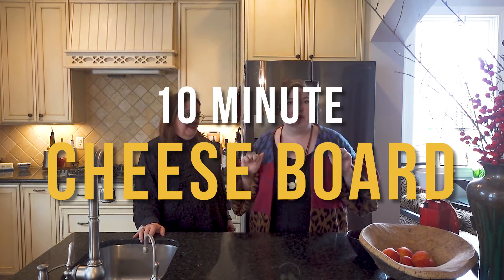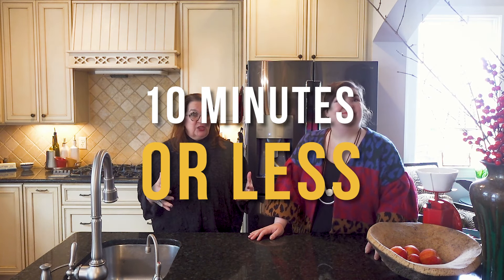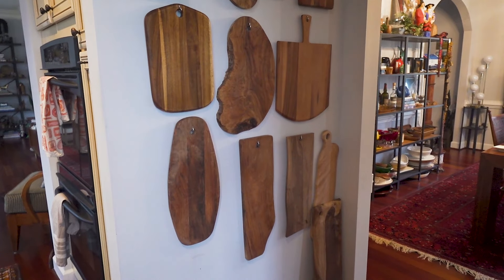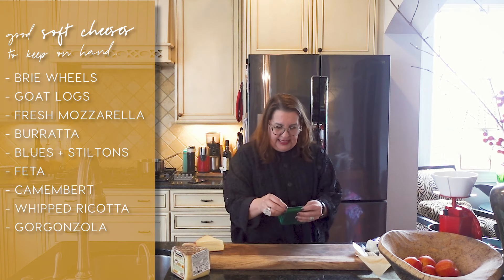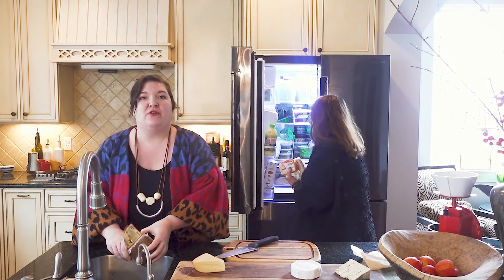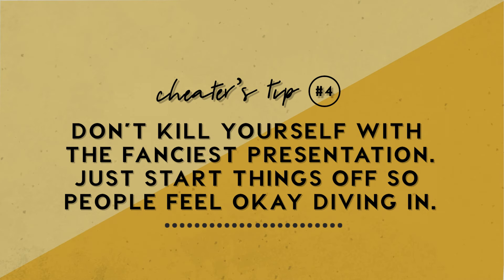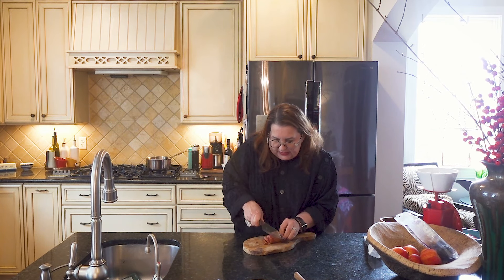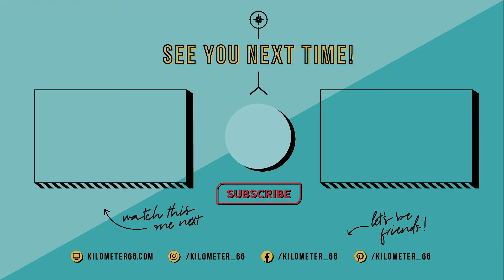The Lazy Girl's 10 Minute Cheese Board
No salami roses here. Here's what to keep on hand and in your pantry so you're never more than 10 minutes away from a beautiful spread, even when you forgot to go grocery shopping and someone showed up unannounced.

All opinions are our own.